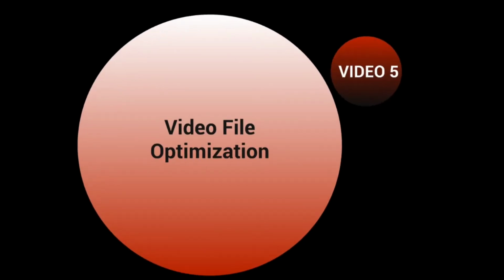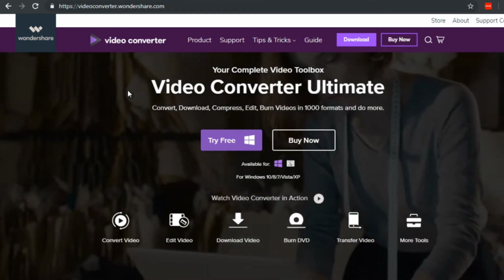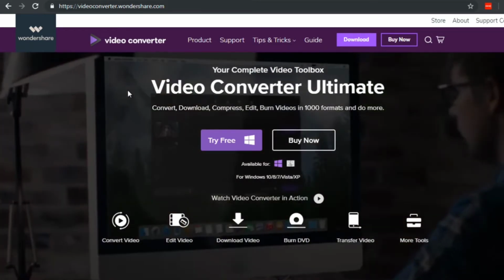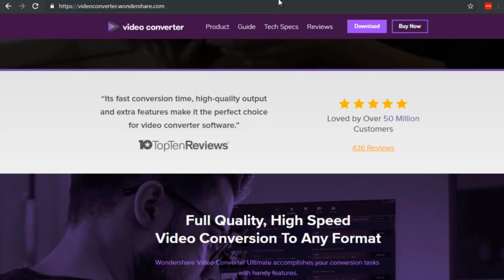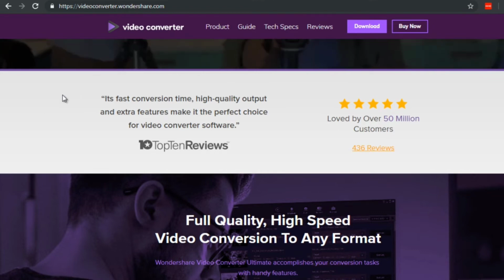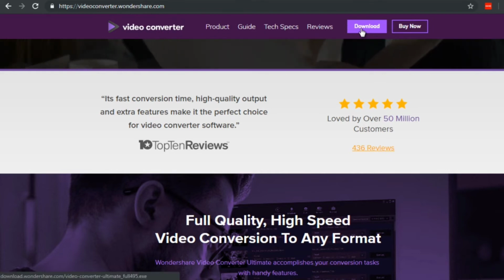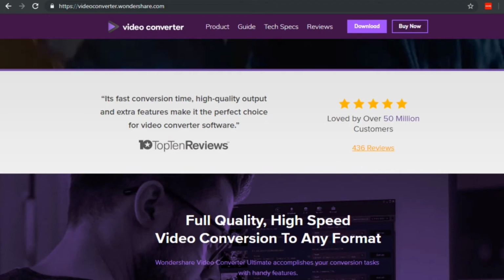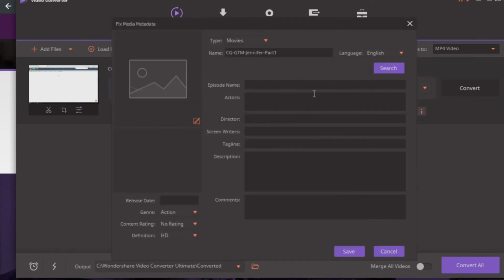Video File Optimization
YouTube optimization focuses on the number of viewers that your video has reached and how well the video is ranked in a specific category. When brands optimize for YouTube search trends, data shows they have seen a 50% growth in viewing time year-over-year in the past three years.